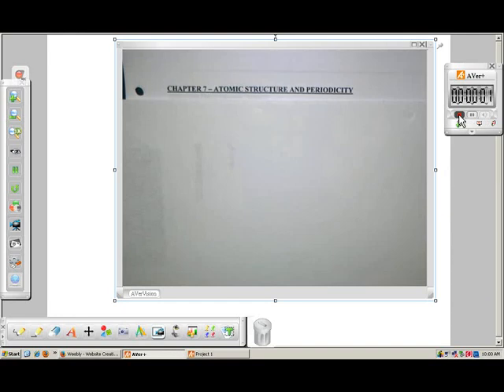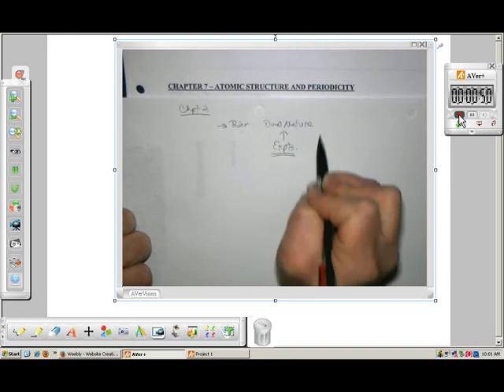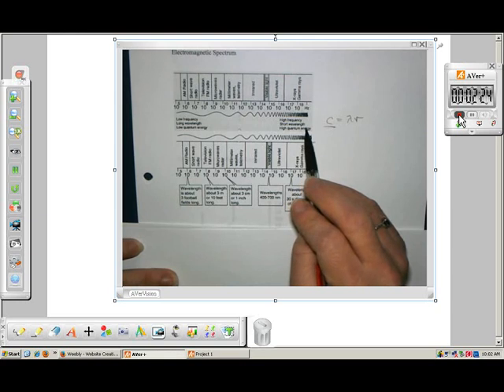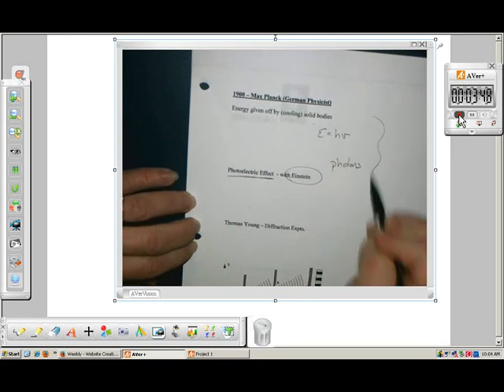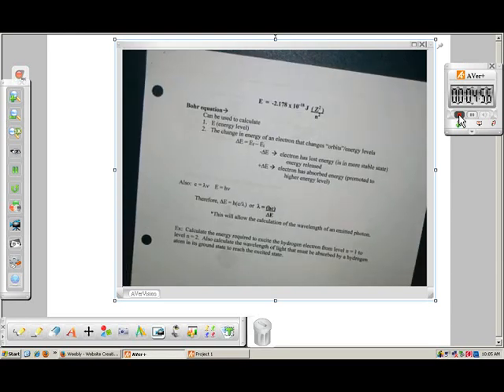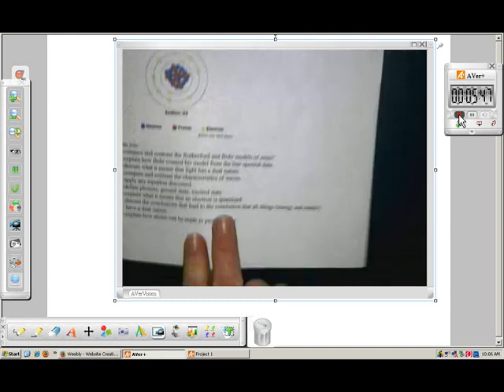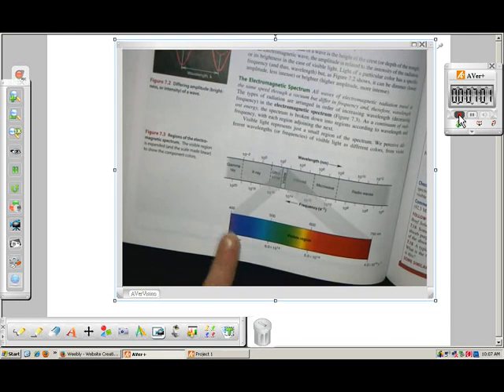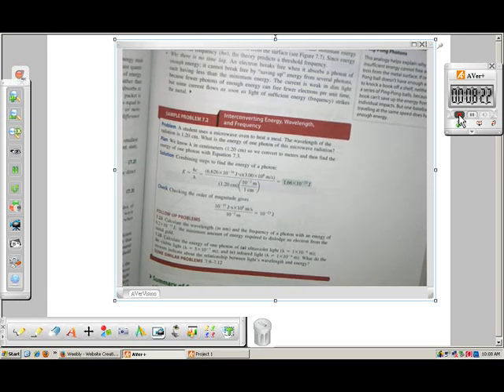AP Chem Chpt 7 Intro EMR and Dial Nature of Light2014 Nov 06 Thu 10 00 14